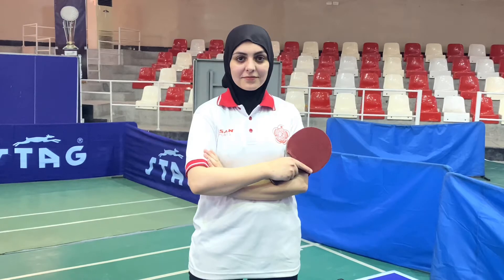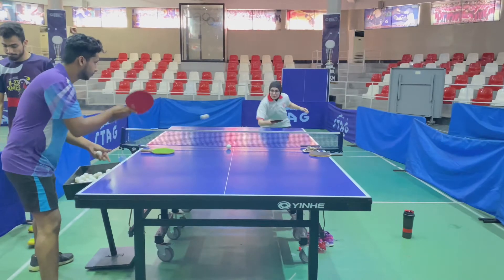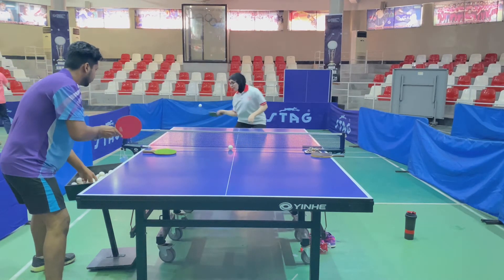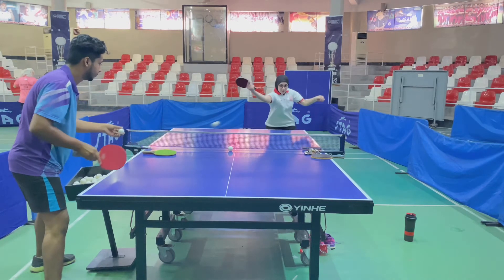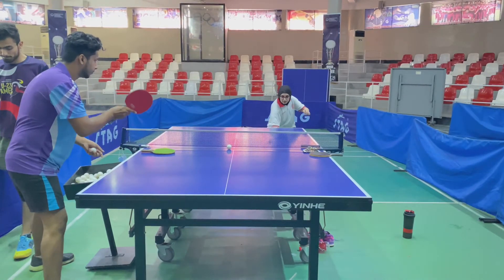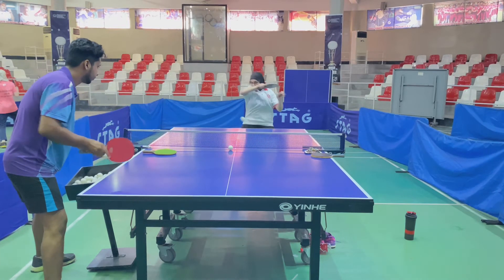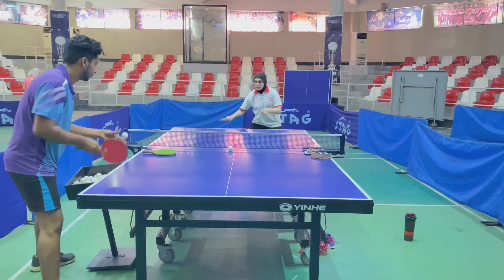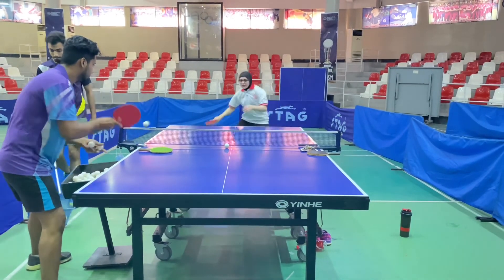Yinhe Neptune OX Longpips Reviews By Absar Ali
Iqra Rehman is international player and one of best player who can hit hard from OX long pips.